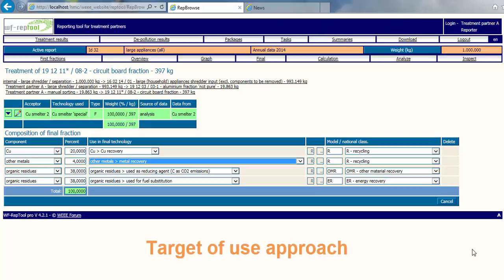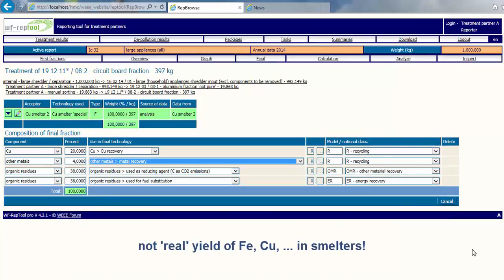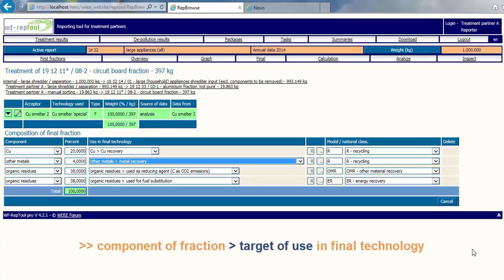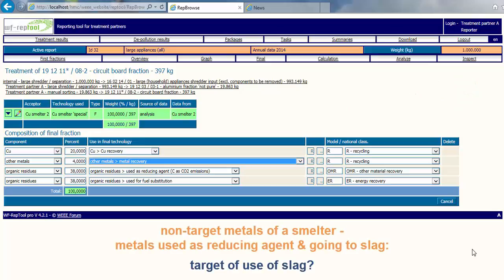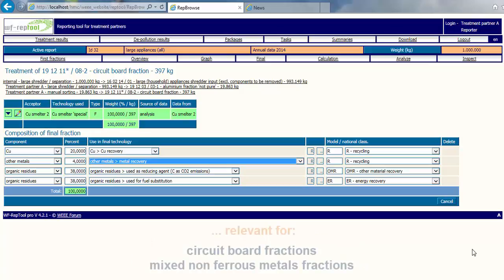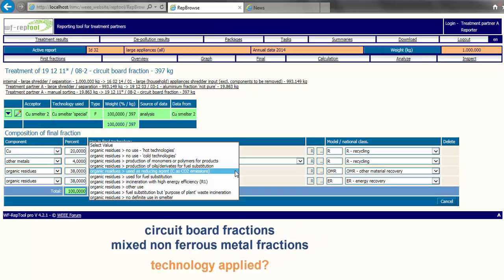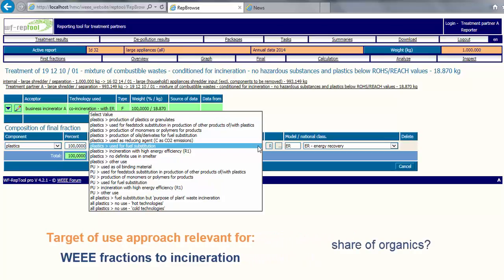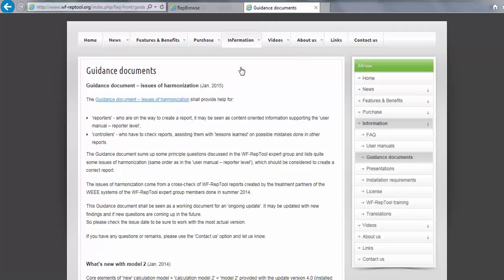WF-RepTool - Target of use approach